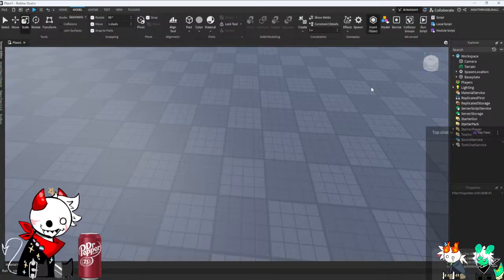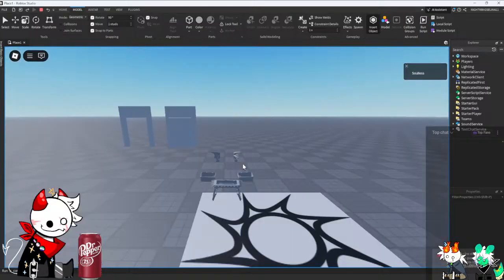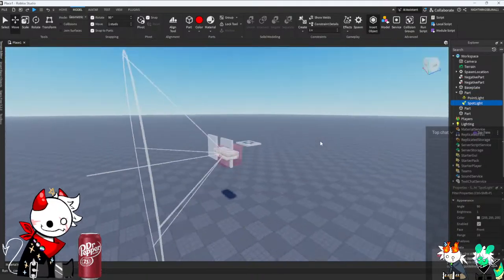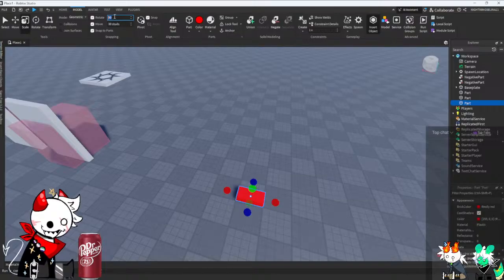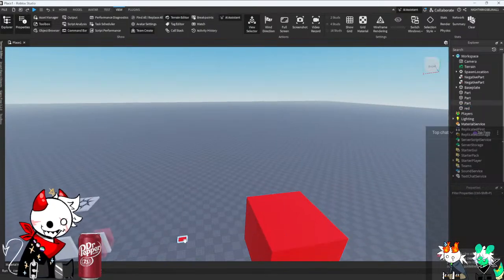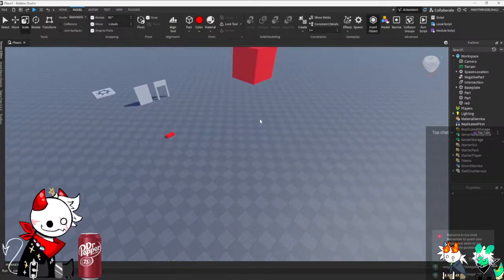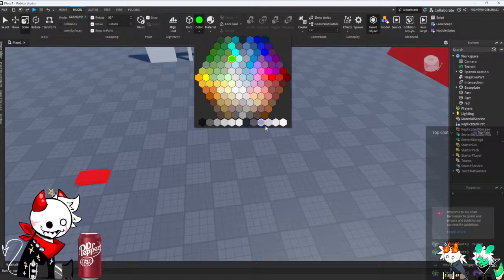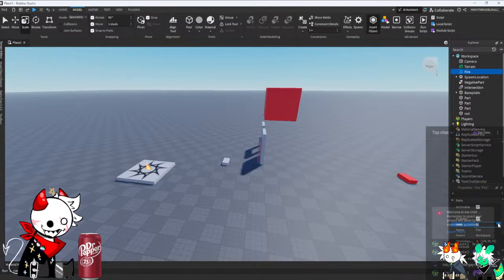[mic] Talking about roblox studio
If ur reading this I havent changed my description in forever